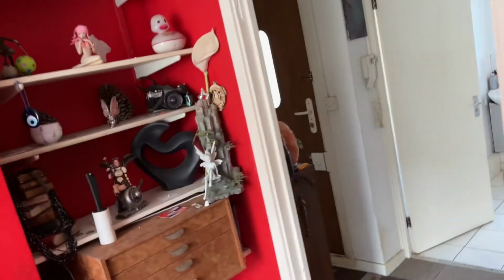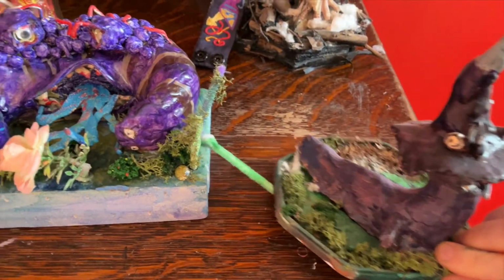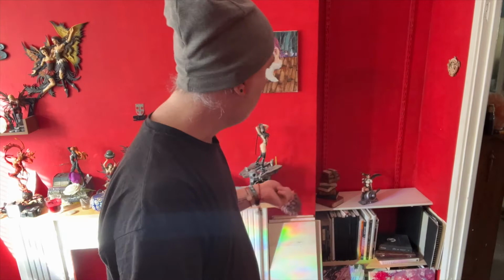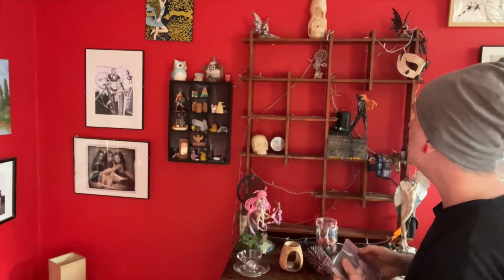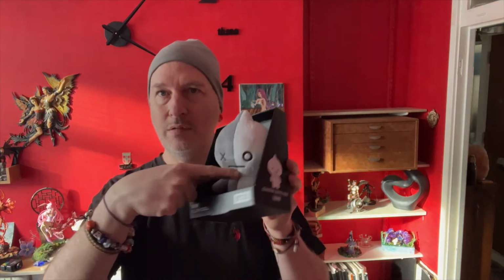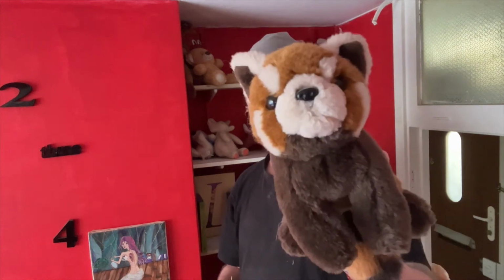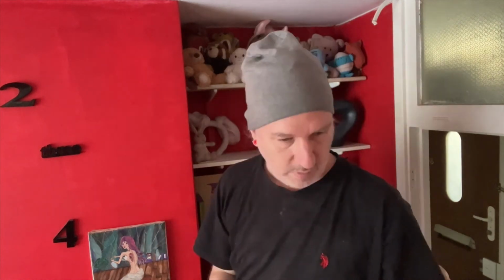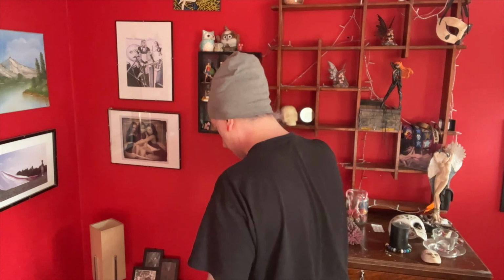K-Pop Album Shelves - The Makeover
Howdy Everyone,
This week I have gone back to that video by Becki Peckham (@Becki&Chris) and her tutorial on styling a shelf and redid my main shelf.
This time I need to move some of the creative endeavours and the K-Pop Albums etc.
So watch and see some of my recent works as well as explanations of what some of my 'things' are.

Etsy: Artwork from videos (& more), Necklaces & Magnets 🧲 , (as seen on this channel...

My Books
The Liquorice Box

Icia St.Clare and the Sector D Warffs : Comes with a  warning: It's a silly, Erotica, Space Opera, that was written in three months for a friend's birthday present.

My Creative Journal ideal for ideas and inspirations.
Just 5 Things: Make a list today & cross off you.
Betta Crow Journal: A simple lined journal

Hi I'm Nic.

I used to be a London based Photographer of everything from Ballet to Fetish,  who turned to writing (and Art) as a form of therapy and found a passion!
Now I would call myself an 'All Round Creative' trying to improve on my Art, get my books published and grow my YouTube Channel

I am trying to improve my Art (both traditional and digital) and documenting the journey while still making posts about living in London, as well as Climbing on Rock & Walls, as well as  my exploits in Writing and trying to find an agent, Vlogging about my life, my Mental Health & my love of Narrowboats, Beer and Friends, as well as other things I've found and lots of other random things that we (Myself, the dog and occasionally my friends) get up to.

Until September 2020 this channel was called Harper Valentine, but I changed it to be more descriptive of what the channel is all about.
You see London Creative is not a One Trick Pony, but more of a Renaissance Channel, trying out a bit of everything and seeing what sticks.
It's about being.

'IN LONDON/BEING CREATIVE'

My Equipment:

Main cameras are the GoPro Hero 8Black & Hero 7Silver

And an iPhone 13 Mini

Sametop Gooseneck Clamp (This thing is brilliant and it floats too so no need to buy an expensive GoPro floaty).

Gyvazla Microphone